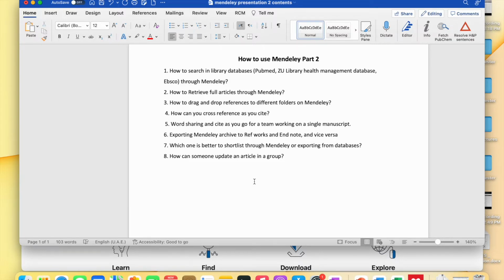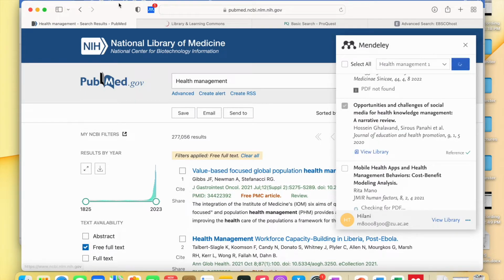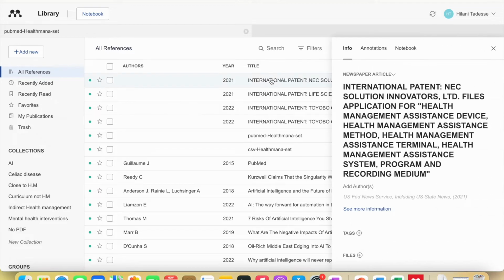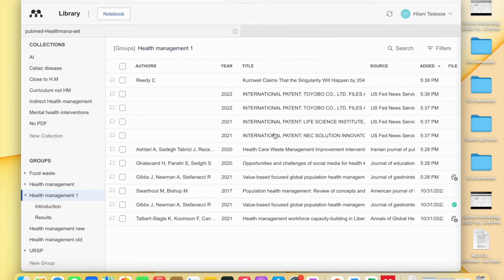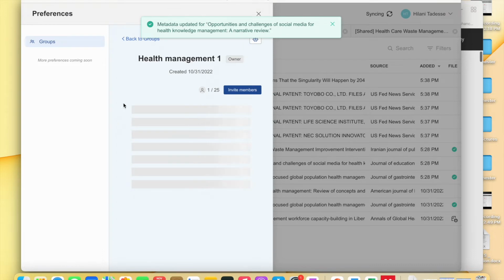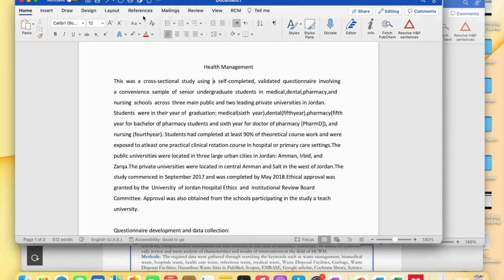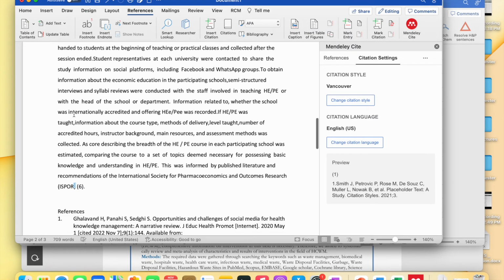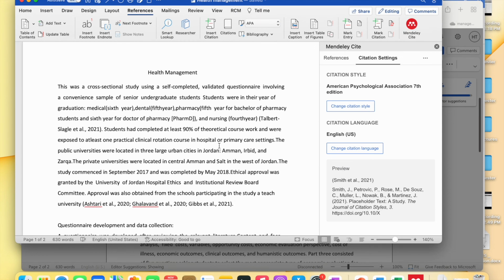How to use Mendeley part 2